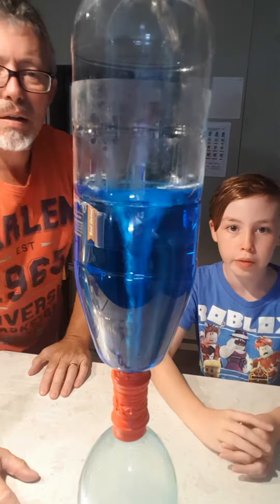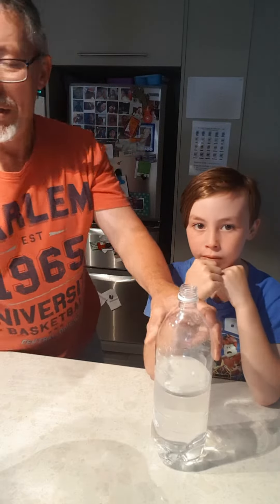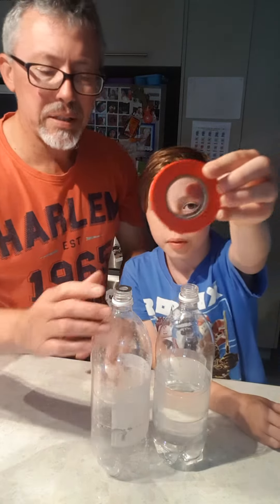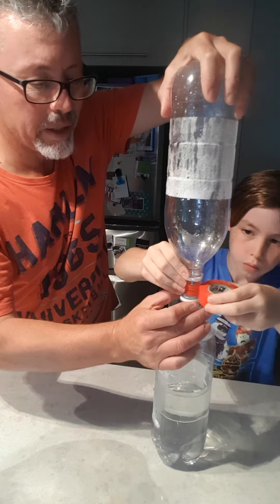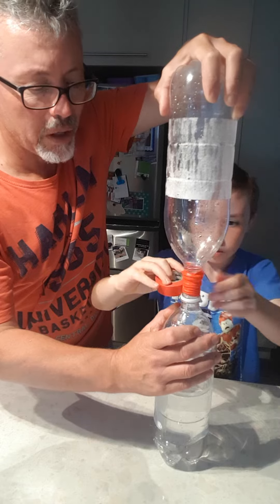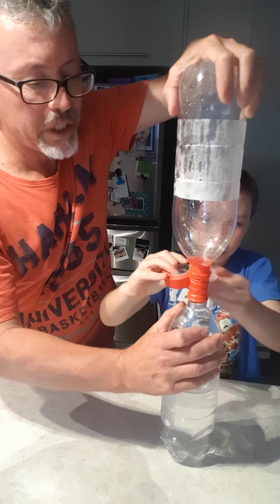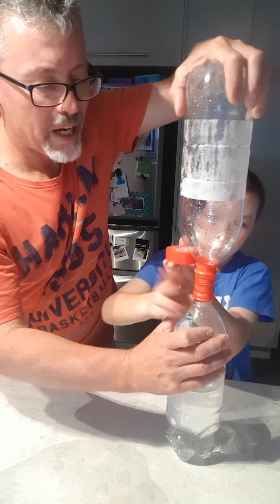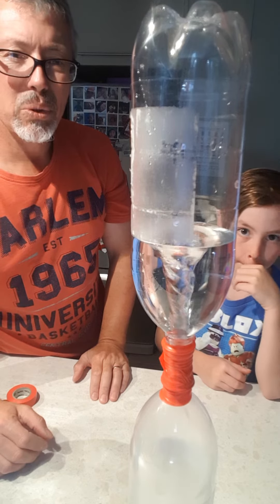13 April 2020